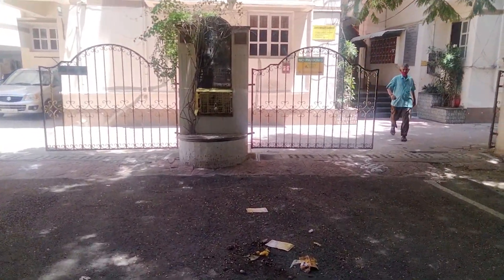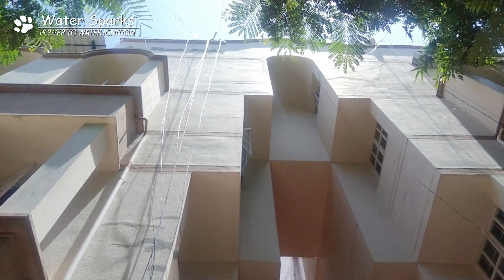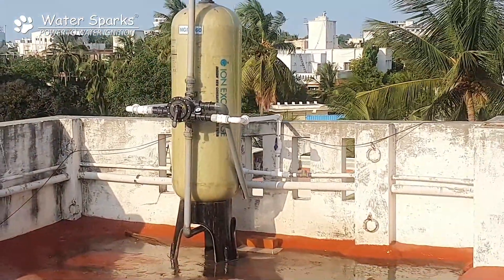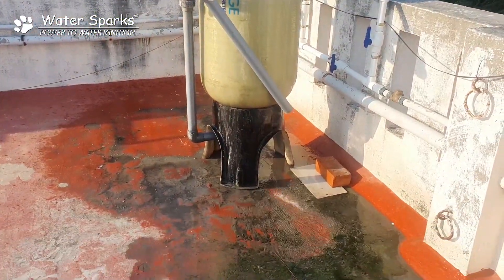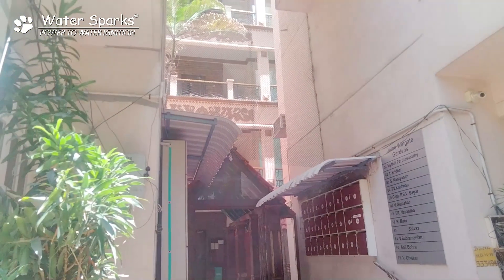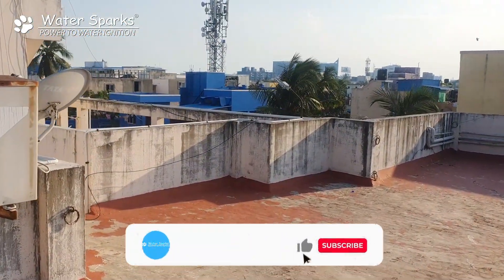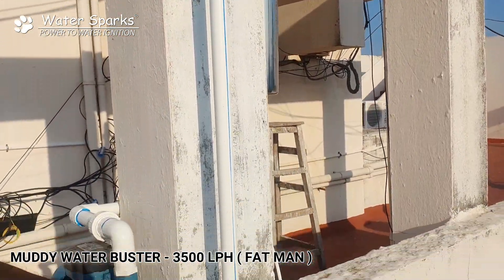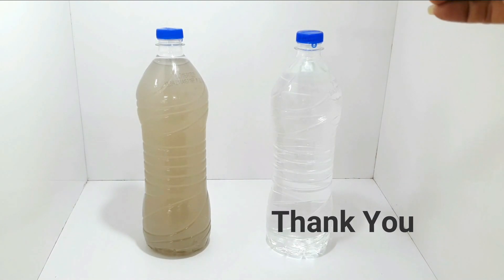Whole Apartment Muddy Water Treatment in Chennai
Water Sparks is - Water Treatment Company based in Chennai, Royapettah.  We manufacture RO Plants, Iron removal plants, and Water softener plants. Recently we launched a muddy water buster. It is a muddy water treatment filter technology. Our muddy water buster completely changes your muddy water to clean water.

20 jumbo filter
Bag Filter
1, 1.5,1/2 HP Full house filter
Dishwasher RO Purifier Plant
Bathroom RO plant
100 LPH RO Plant
Under sink RO Plant

Muddy water buster product details:-
* All New Invention of 2019 – Housing Made of Complete Stainless Steel 304 and the PVDF Membrane is Made of Virgin Quality PVDF Fibres to long really last.
* Its External Pressure PVDF Ultra-filtration Membrane with Internal Pressure - Which is Out in Technology so it's easily washable.
* For High Turbidity water, this is the only technology available that gives crystal clear water.
* Can be connected in the inlet line of the apartment so the entire apartment can get clean water for bathing, washing, etc.
* No cartridge change required so it’s ONE TIME INVESTMENT FOR YOUR LIFETIME for a healthy standard of living.